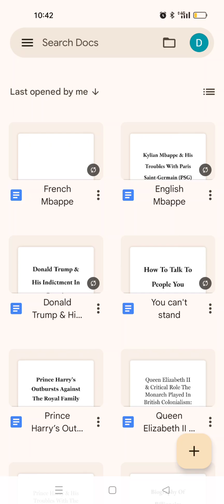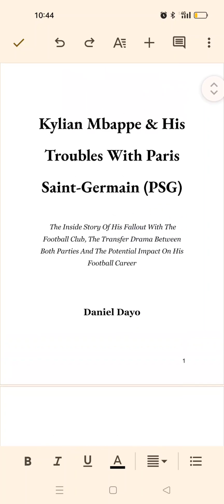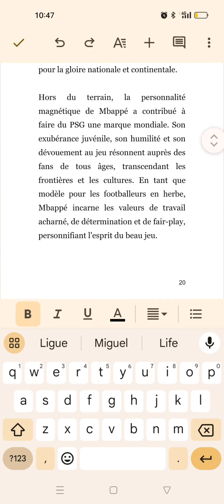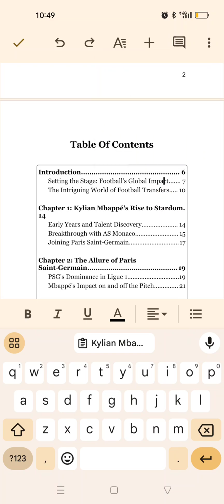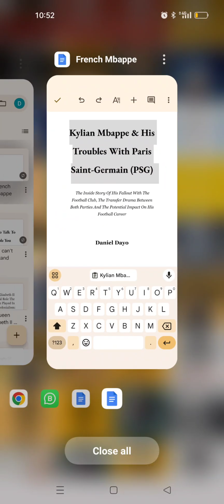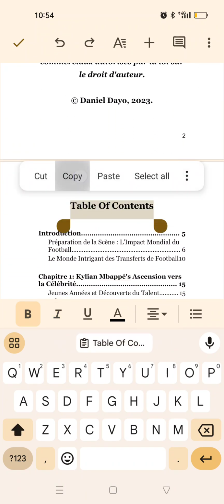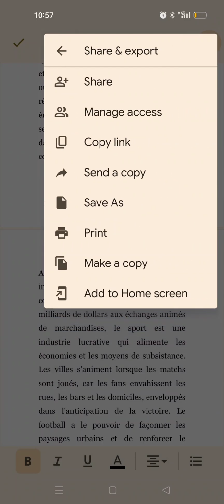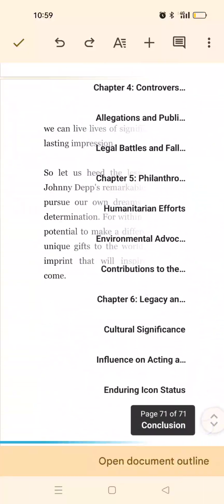My Easy Way Of Formatting My Manuscript Using Smartphone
Learn How To Duplicate A Well Formatted Manuscript in a Newly Written Manuscript without Stress!